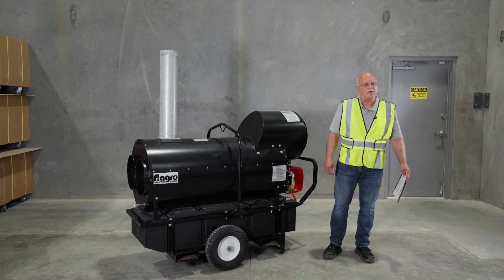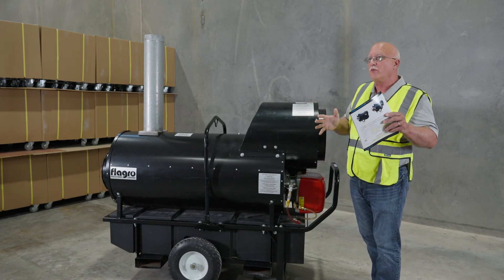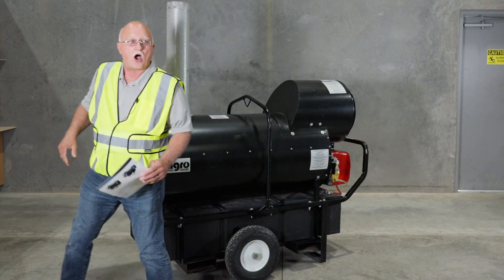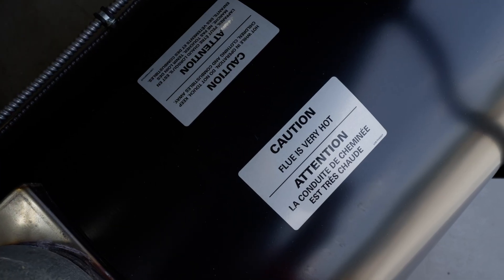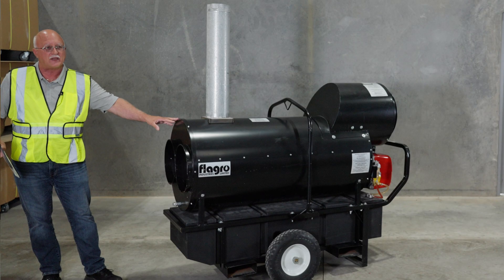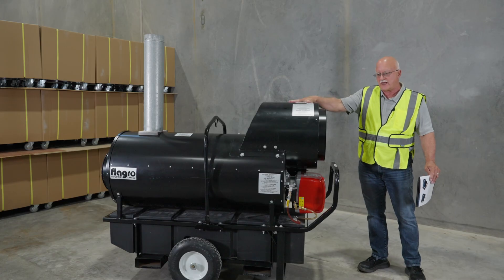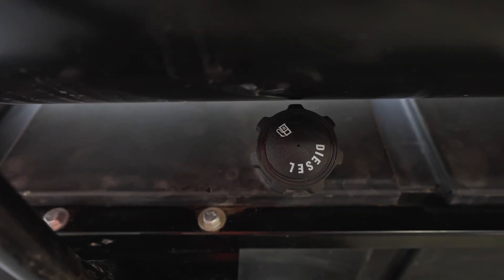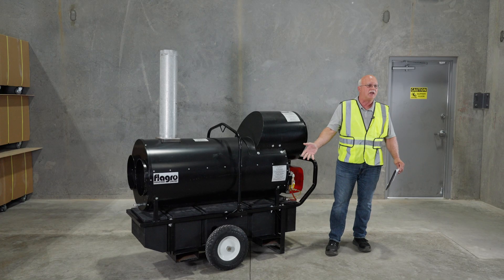FVO 400 RC Heater Overview | Flagro’s Dual-Fuel Jobsite Heater with Recirculating Hood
Meet the FVO 400 RC, one of Flagro Industries' most popular temporary heating solutions. In this video, Mike walks through key features that make the FVO 400 RC ideal for job sites, construction heating, and industrial use:

🔥 Dual-Fuel Capability – Choose oil or switch to propane/natural gas
🌬️ Flexible Ducting Options – Two 12” or one 16” duct run, up to 150 feet
♻️ Recirculating Hood – Increases fuel efficiency & equalizes pressure
💪 Portable Design – 16" solid tires + forklift pockets for easy transport
🛢️ 42 US Gallon Oil Tank – For extended runtime without interruption

With 390,000 BTUs and approx. 4,500 CFMs, the FVO 400 RC delivers powerful performance and energy savings—perfect for demanding environments.